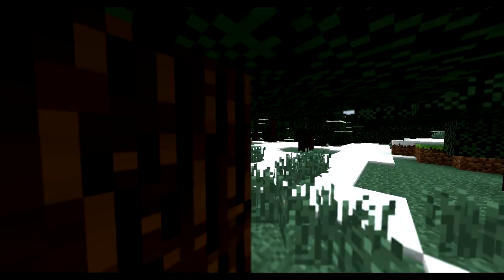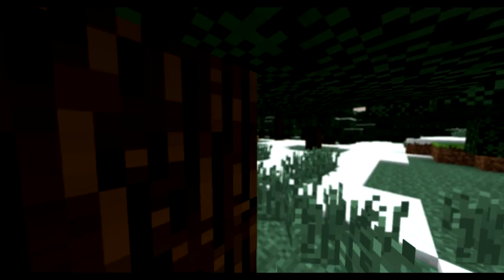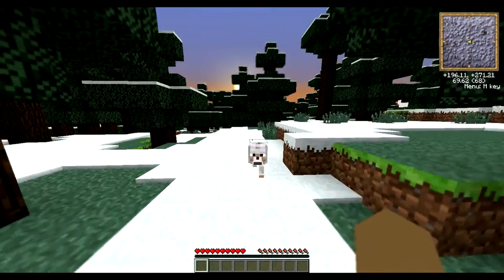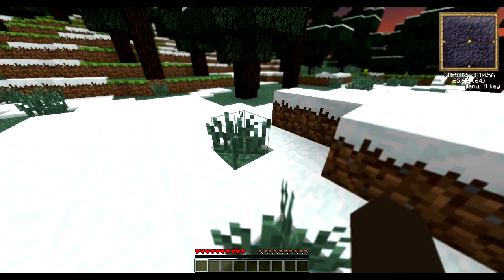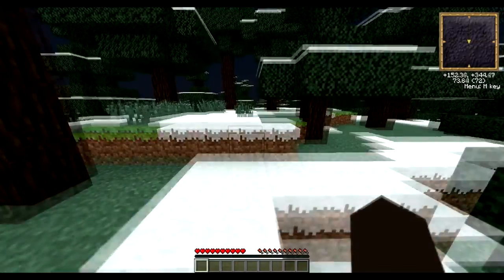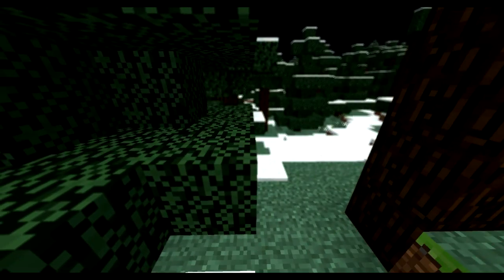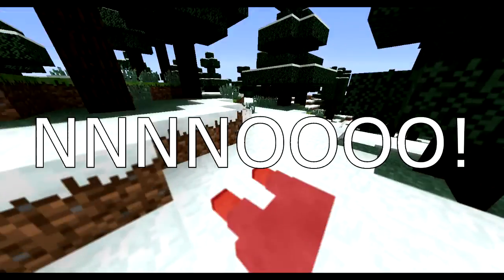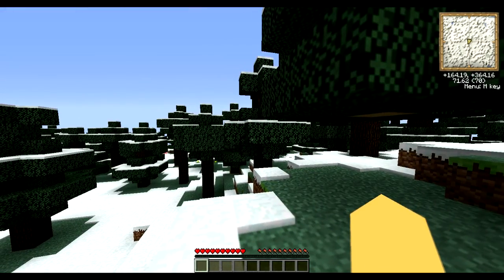GLSL Shader - Minecraft Mod (Focus and DeFocus)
This mod is very cool like looking through real eyes (because of focusing) and cool for skits and stuff